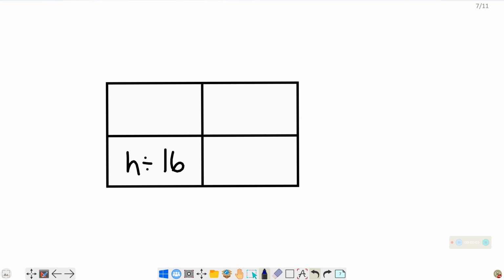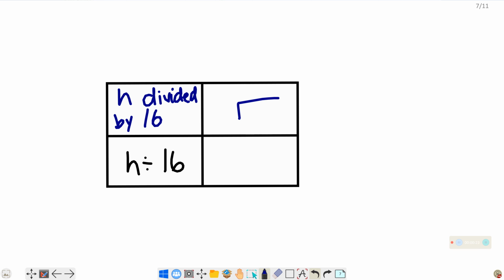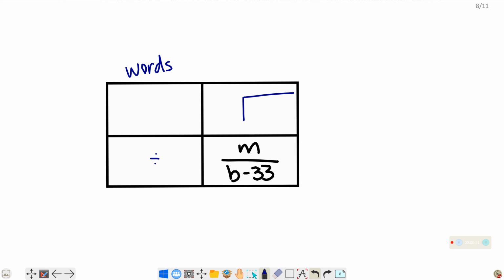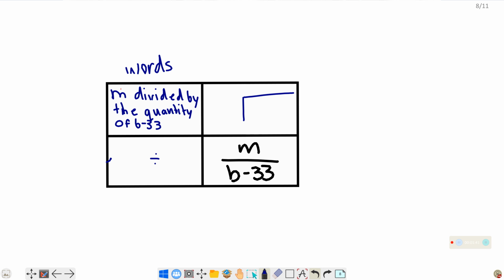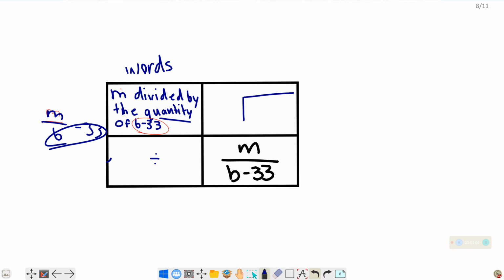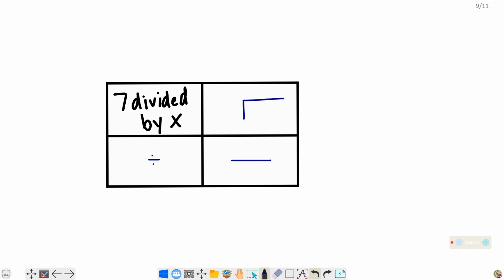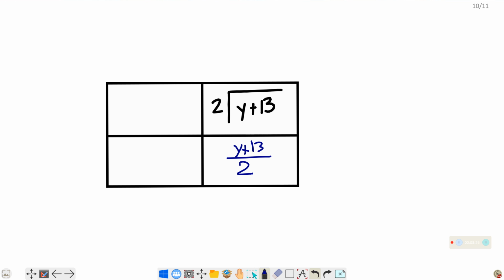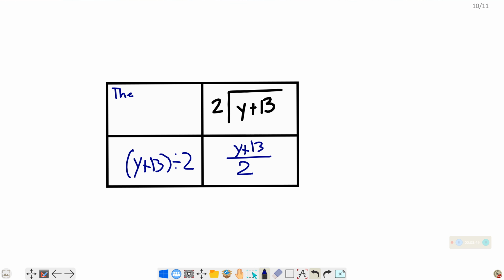6th Grade Module 4 Lesson 14 (Eureka Math) Problems 1-4